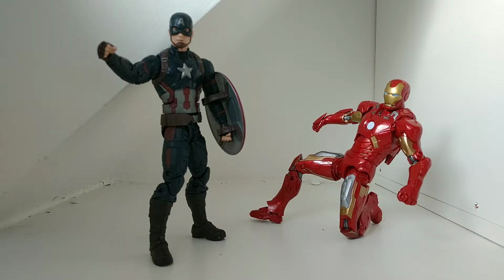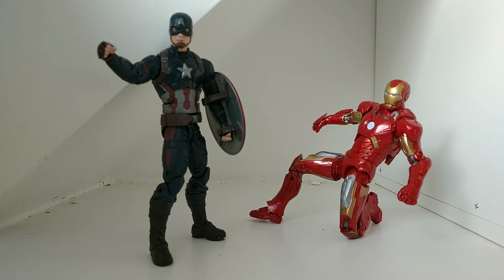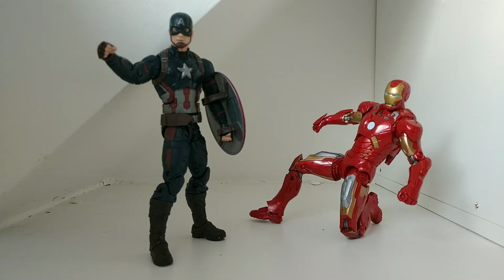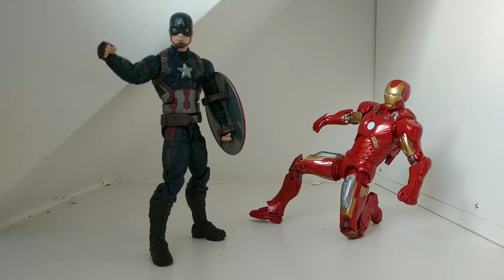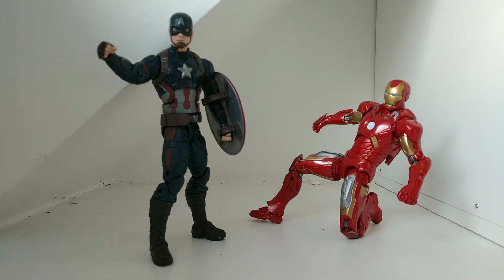Marvel 10th anniversary top 10 list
Play this is not organized but it's still a list the figures I do want but they're not needed hope you did enjoy I am going old and senile and losing my mind and not remembering anything I said in this video so I'm going to leave and shoot a stop-motion for you guys